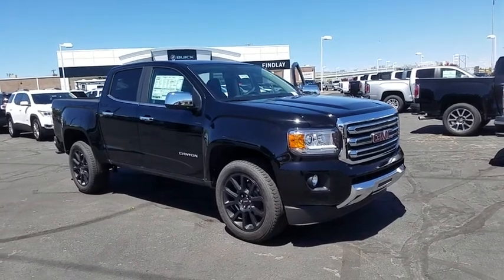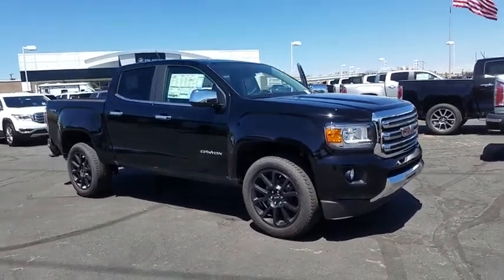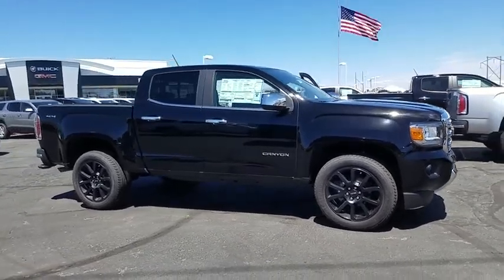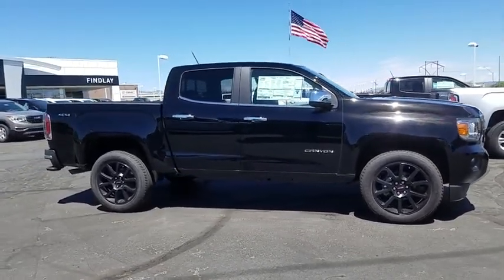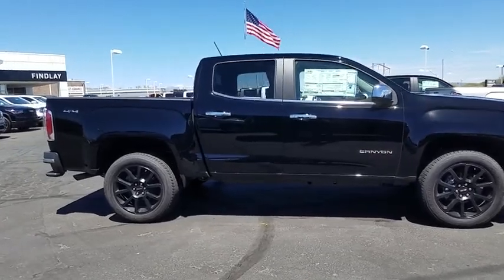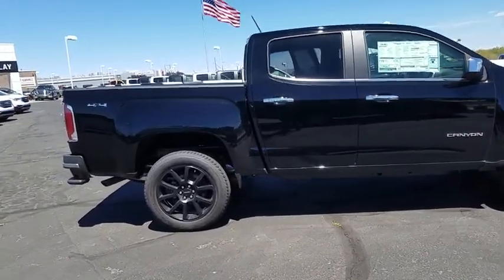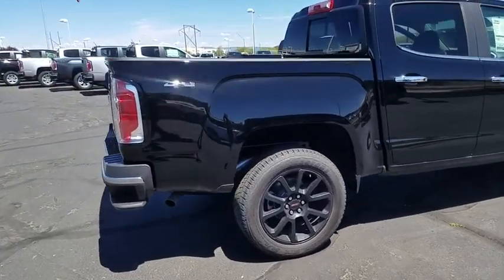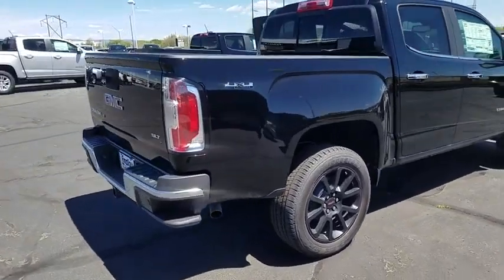2019 GMC Canyon Prescott, Flagstaff, Phoenix, Bullhead City, Havasu, AZ G42102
Onyx Black N 2019 GMC Canyon available in Prescott, Arizona at Findlay Buick GMC Prescott. Servicing the Flagstaff, Phoenix, Bullhead City, Havasu, AZ area.

Bluetooth, Backup Camera, Leather Seats, Remote Start, 4WD, 6-Speaker Audio System Feature, Bose Premium 7-Speaker Audio System Feature, Fully automatic headlights, HD Radio, Heated Steering Wheel, Preferred Equipment Group 4LT, Radio: AM/FM w/8 Diagonal Color Touch-Screen, Remote keyless entry, Security system, SiriusXM Radio, Tow/Haul Mode, Trailering Assist Guidelines, Trailering Package, Ultrasonic Rear Parking Assist.brbrbr4WD 8-Speed Automatic V6